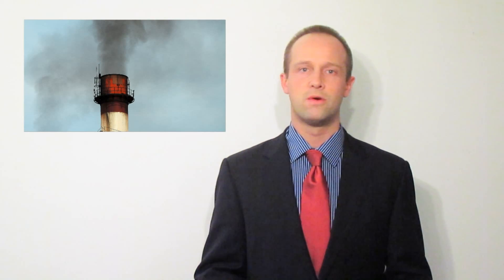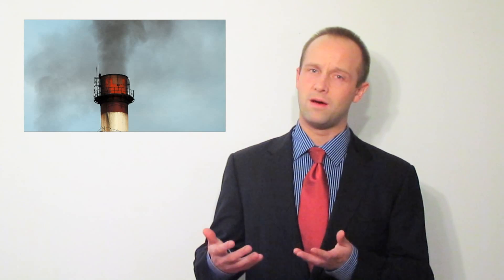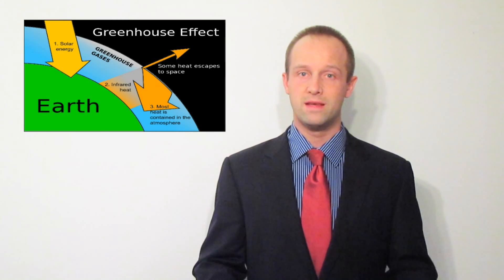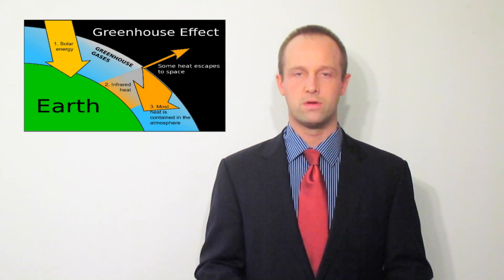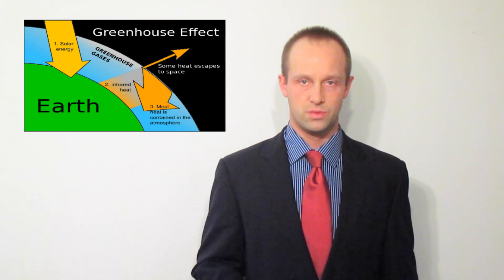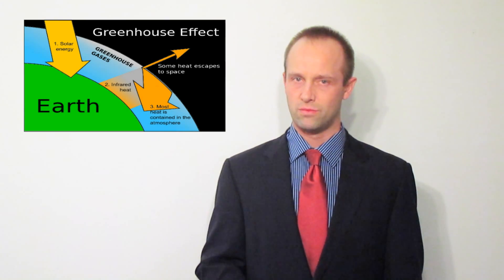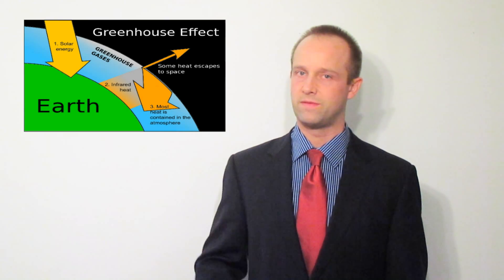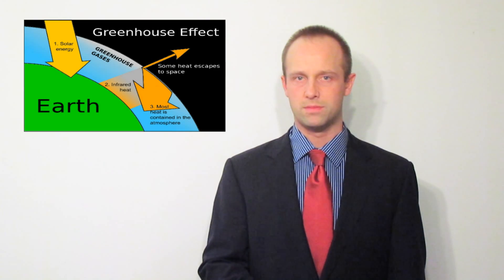Non Renewable Energy - Physics - Science - Get That C In your GCSE and IGCSE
A secondary education revision video to help you pass your Science GCSE.  Let Mr Thornton simplify how Non Renewable Power Stations work - it's easy when you know how!  No unnecessary information, just the stuff you need to know for GCSE Science revision, in a short, sweet video, to make sure you Get That C In your GCSE and IGCSE!